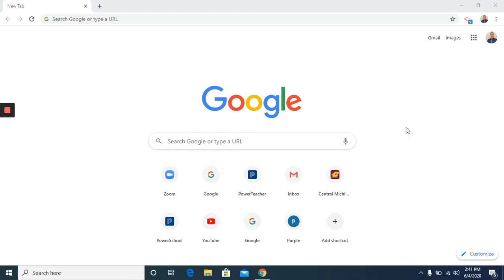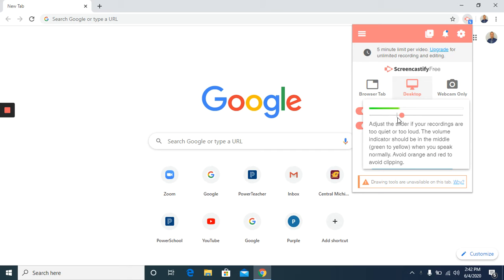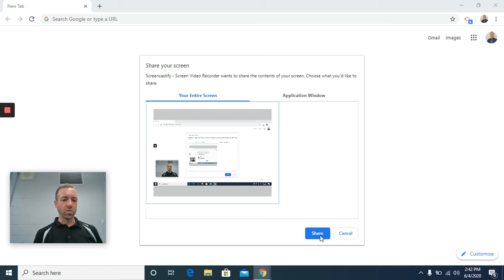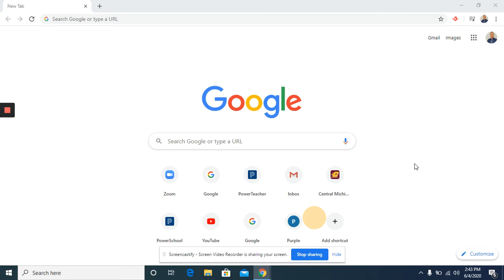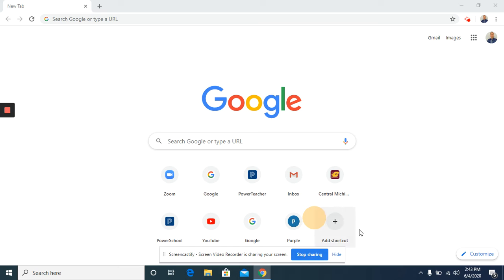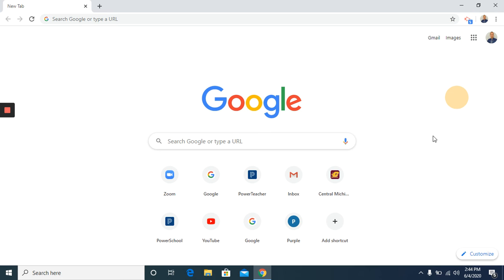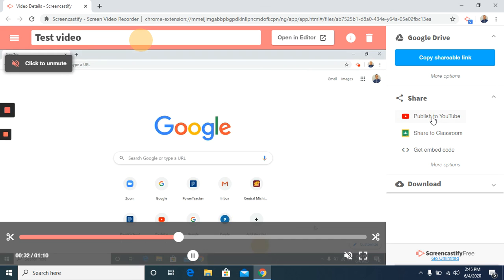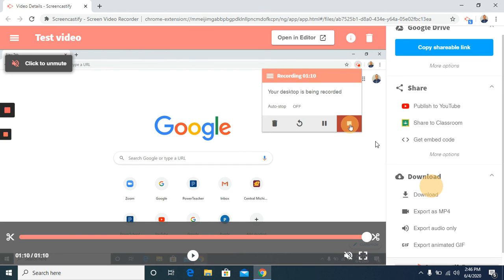Screencastify: How to record a screencast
A quick demonstration of how to create a Screencastify video.